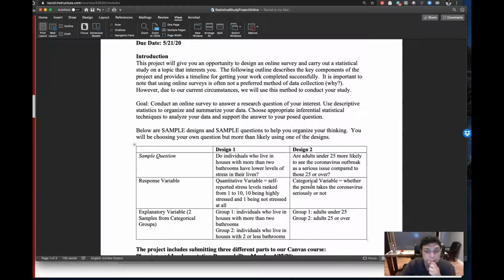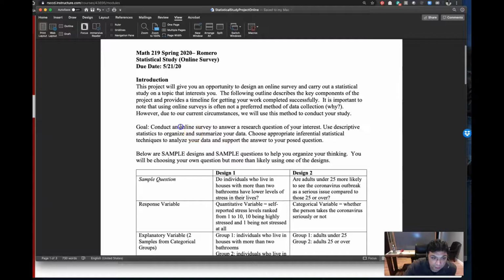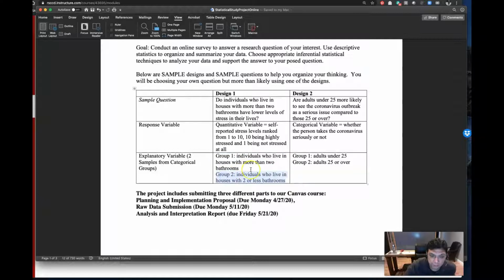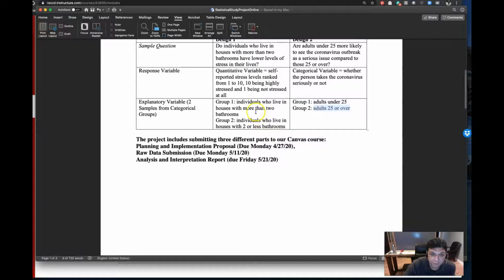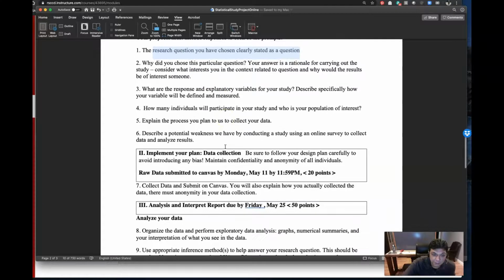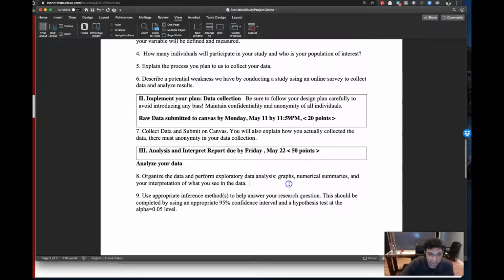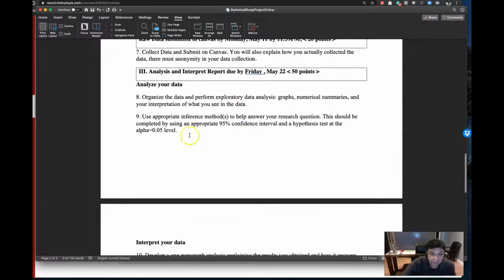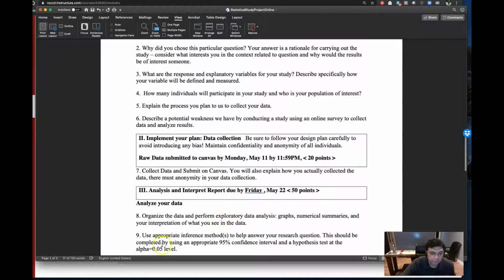Math 219 Statistical Study Project